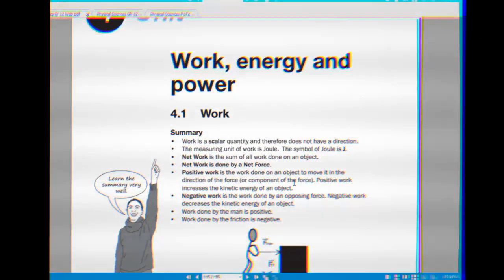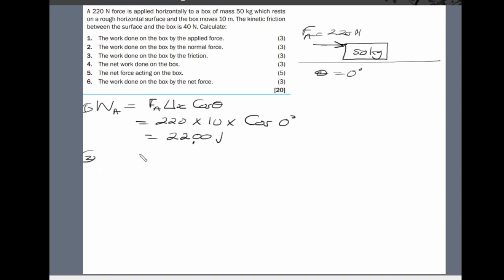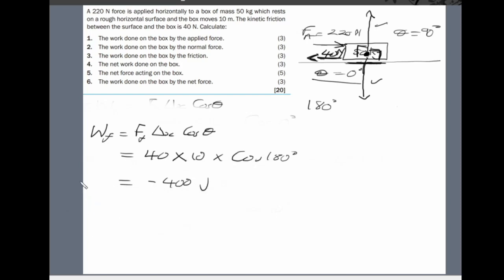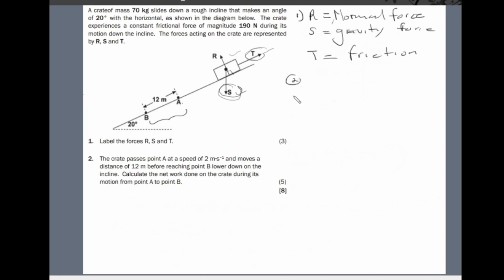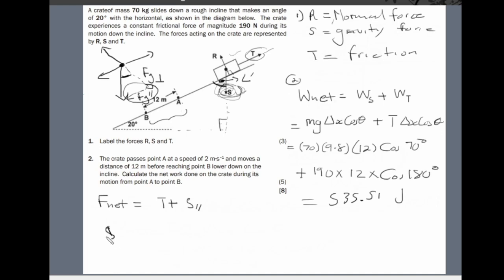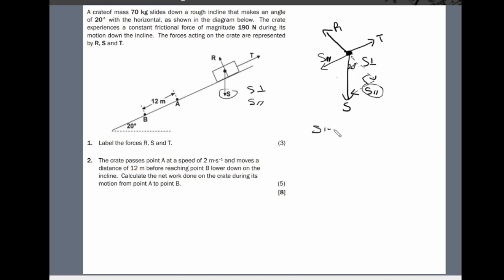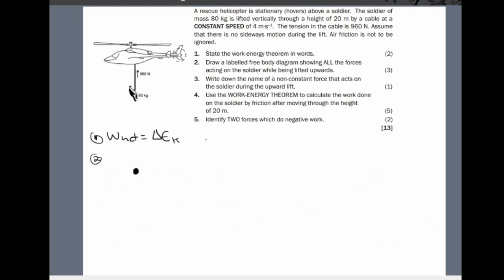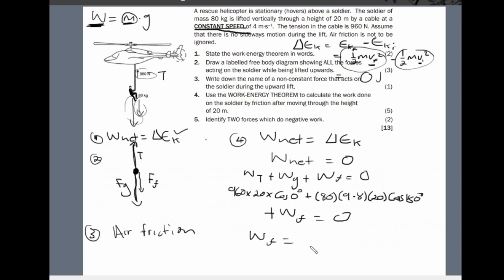Physics Grade 12: Work, Energy and Power – Lesson 1 Explained